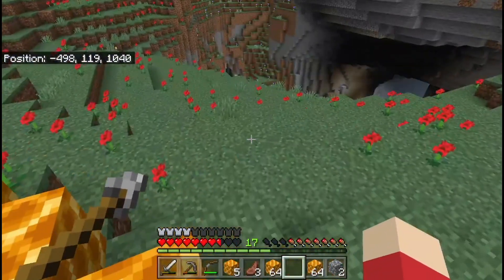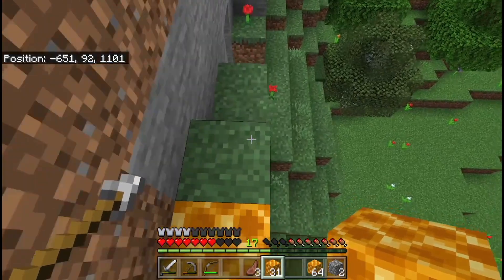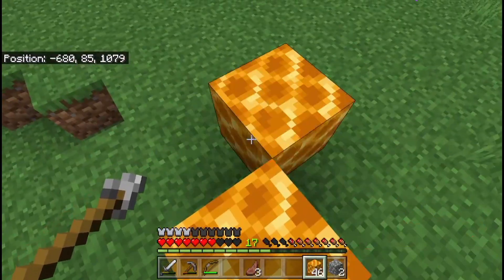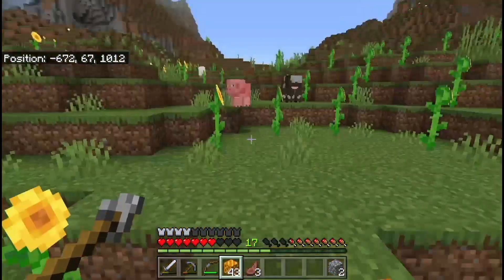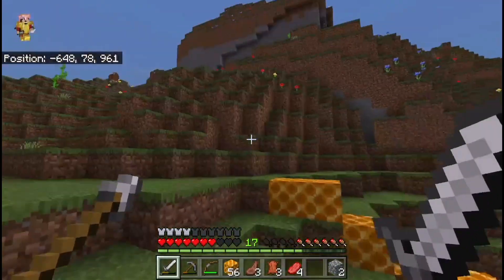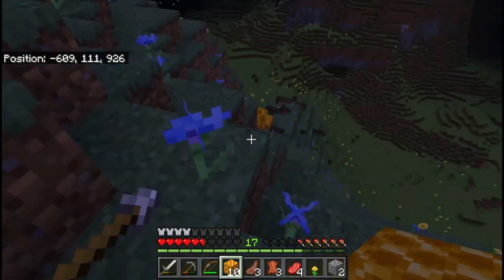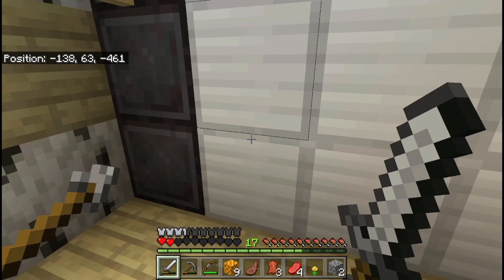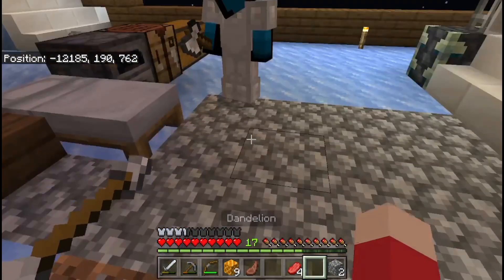10 minutes of Minecraft Bedrock #9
Hello everyone, it is I Etonias, and this is the description of my video :).